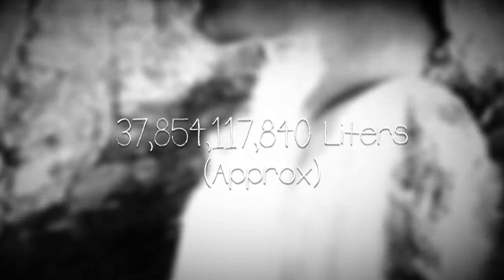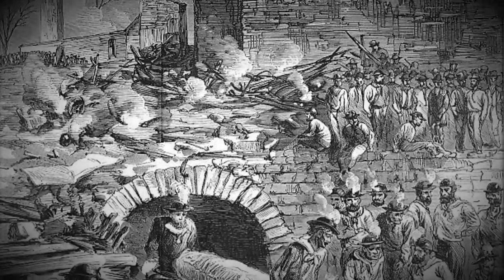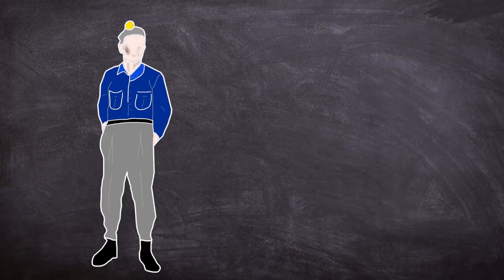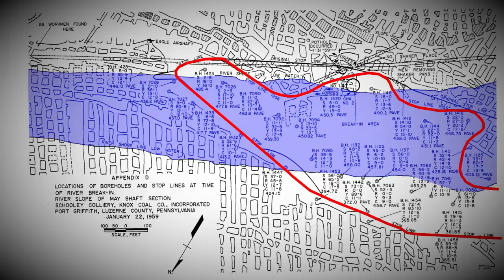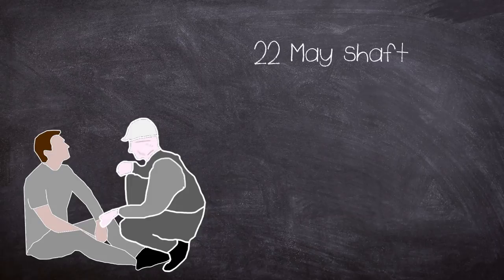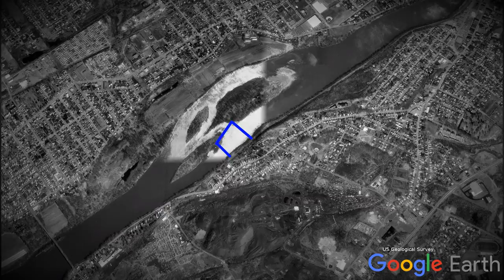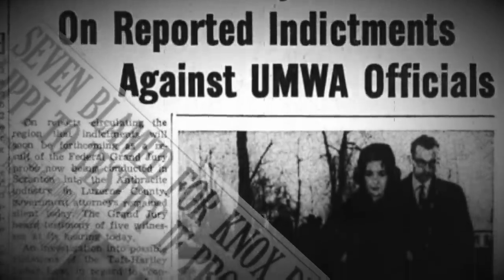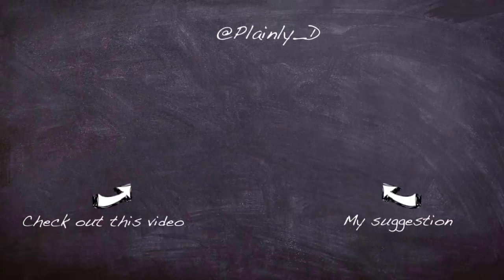A Brief History of: The Knox Coal Mine Collapse and Flood 1959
The Knox Mine Collapse and disaster was a mining accident on January 22, 1959, at the River Slope Mine in Jenkins Township, Pennsylvania.

Disaster would result in an accidental breach into the Susquehanna River above it flooding the mines, resulting in the death of multiple workers.

It would single handedly end anthracite mining in the region.

Equipment used in this video:
Rode NTG3, Audient ID4, MacBook Pro 16, Hitfilm, Logic X